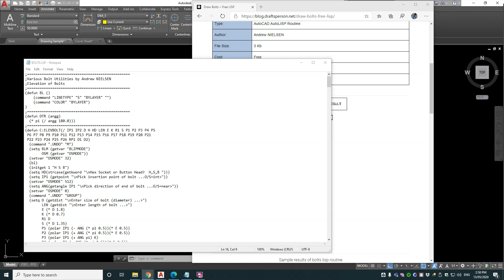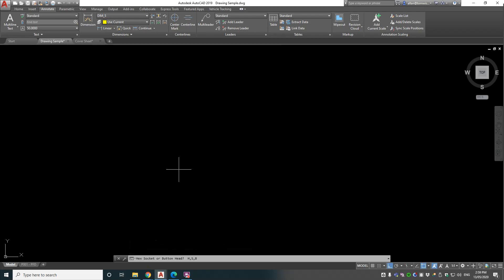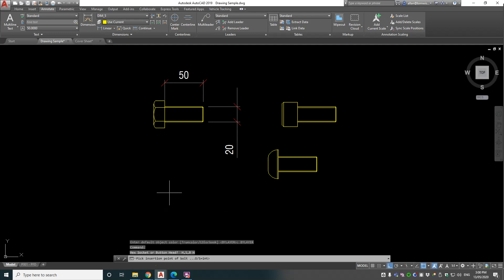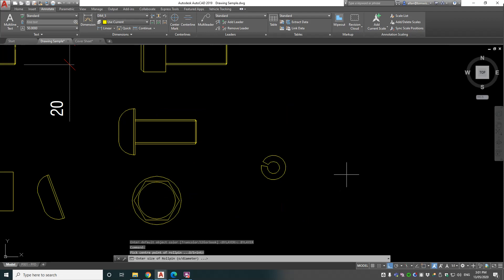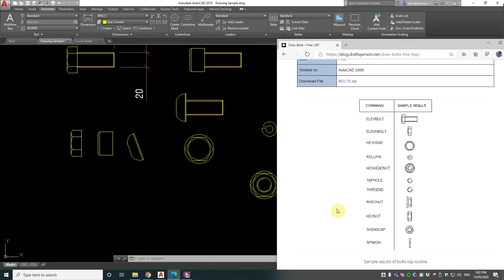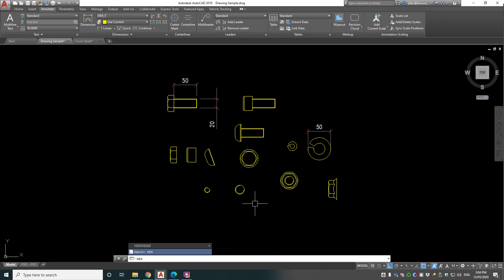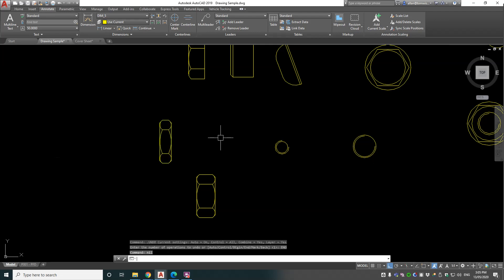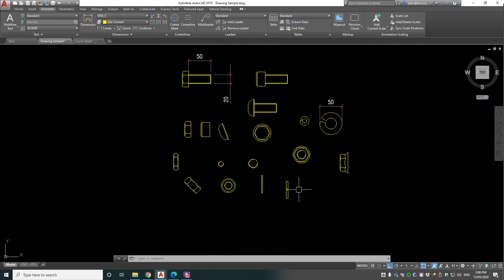BOLTS Lisp Routine - Lets test this baby!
Various routines for drawing bolts, nuts, washers and thread symbols